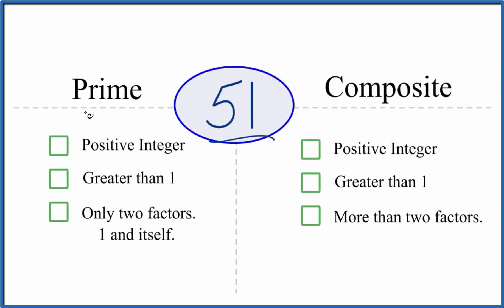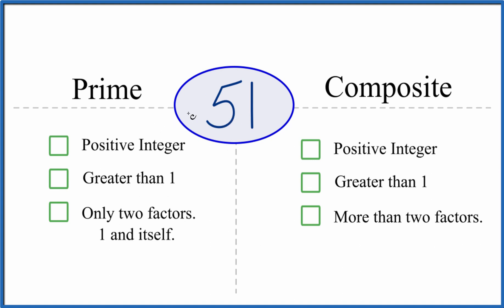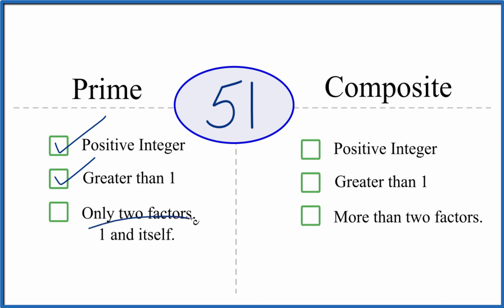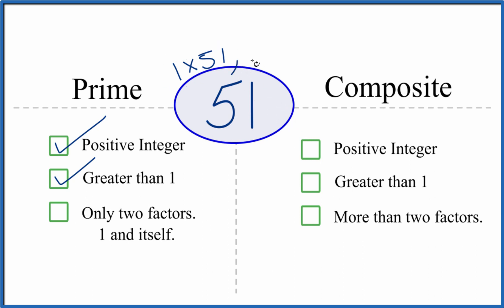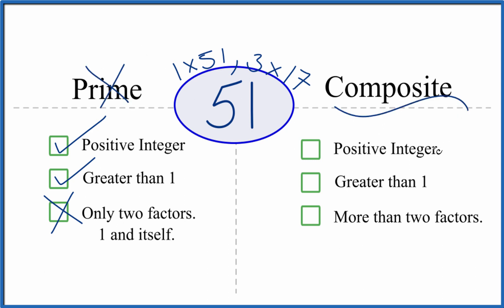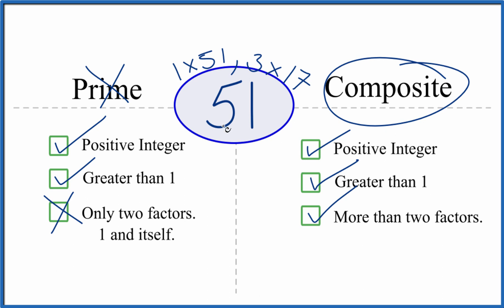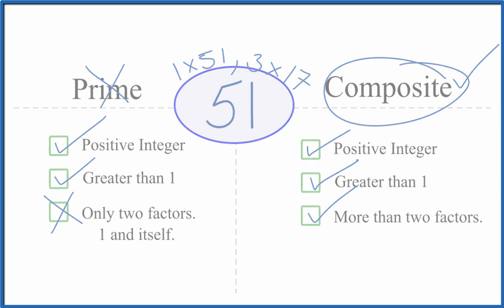Is 51 a Prime or Composite Number?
Prime Numbers are:

Positive integers.
Composite Numbers are:

Positive integers.
When we look at 51, it is a positive integer, greater than one, and there are more than two factors. Therefore, 51 is a composite number.

For 51, dividing by 3 gives an integer result (17), indicating that 51 is composite.